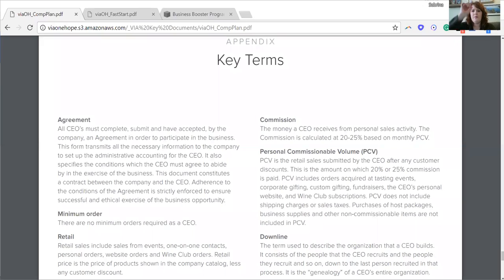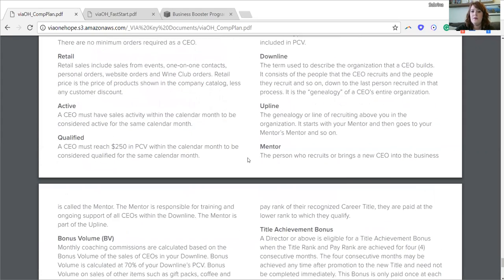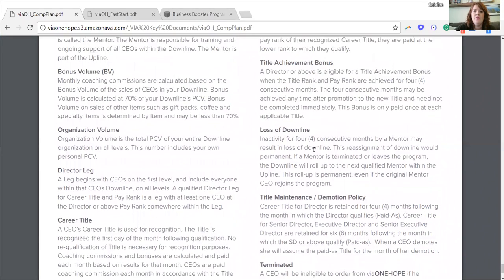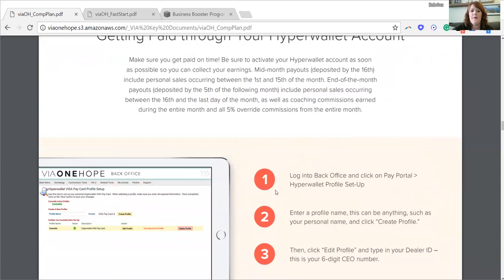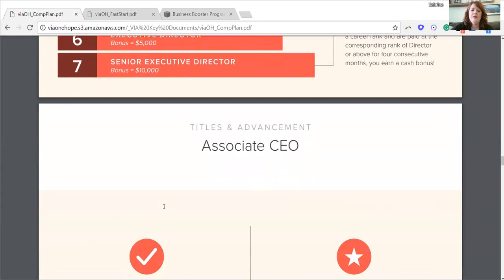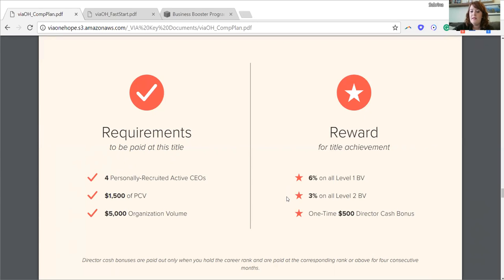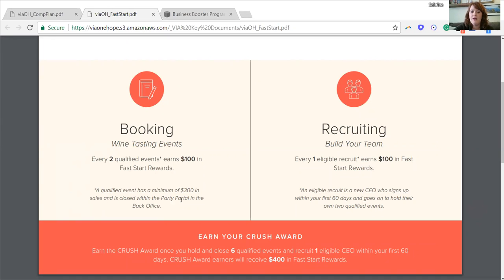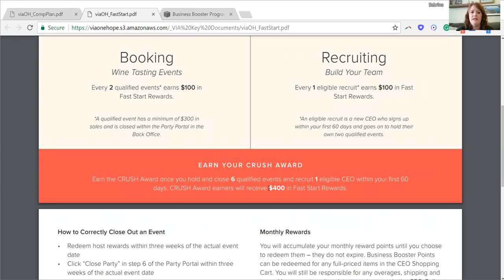New CEO Call - December 20th 2017